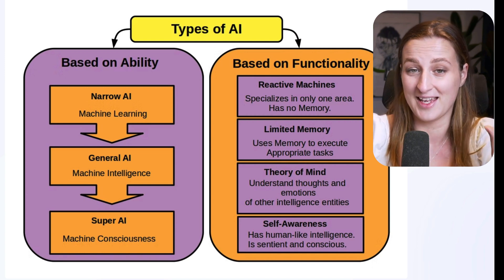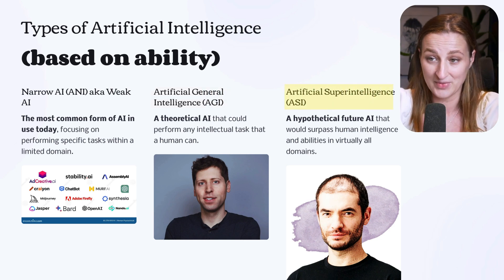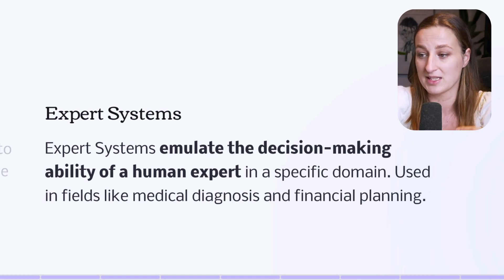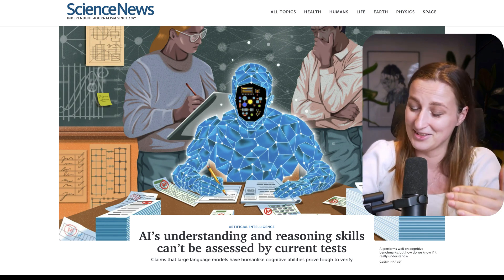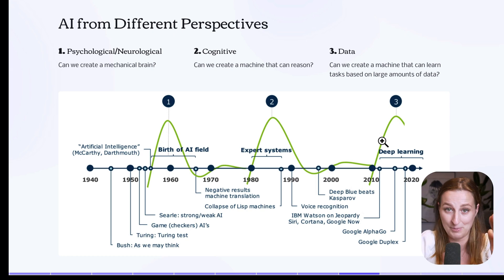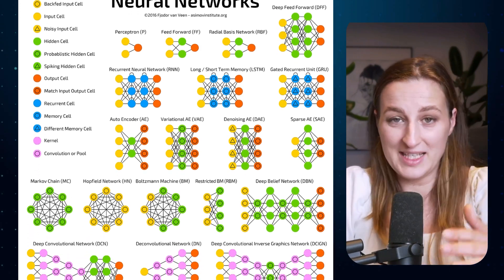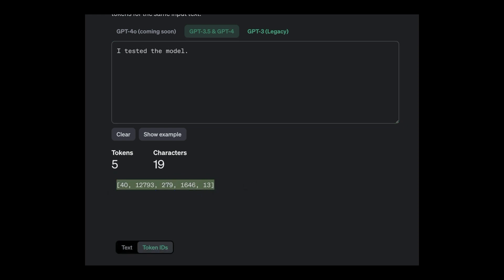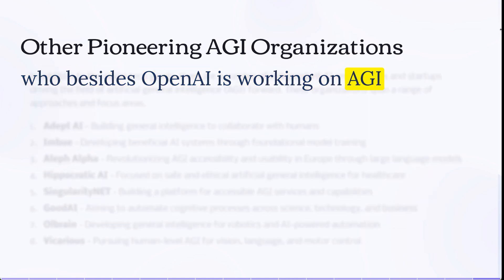Does LLMs = AI? (Different Types of AI Explained)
Timestamps:
00:00 Is LLMs synonym to AI?
00:28 Types of AI
01:26 AI based on Ability
01:52 Areas of Narrow AI
03:07 Evolution of AI hype cycles
04:55 Machine Learning & Deep Learning
05:58 Neural Networks
07:00 Transformers & LLMs